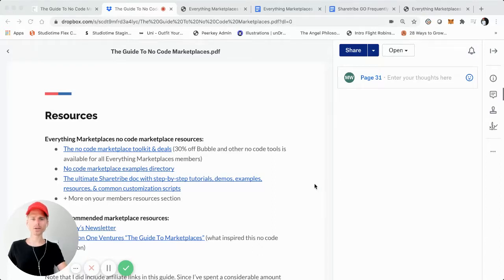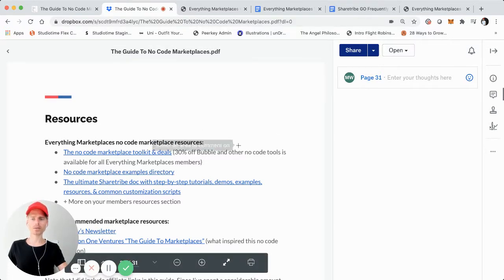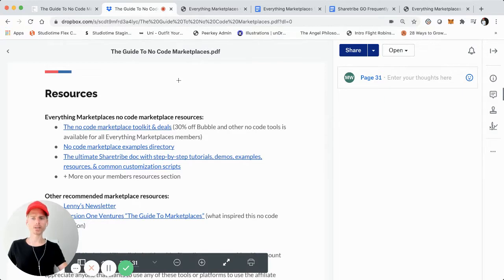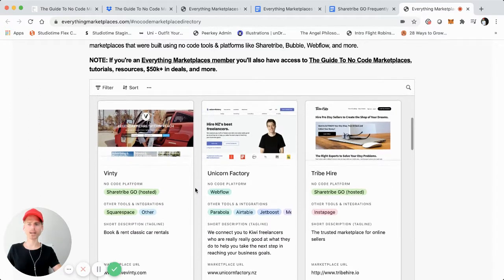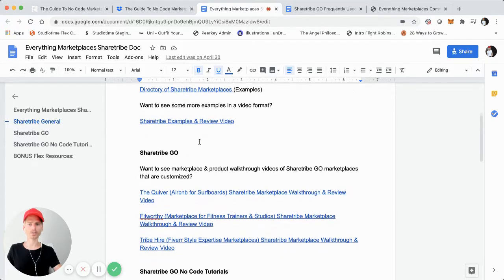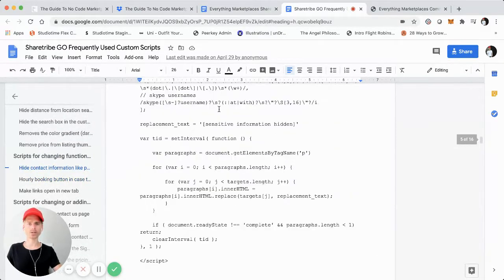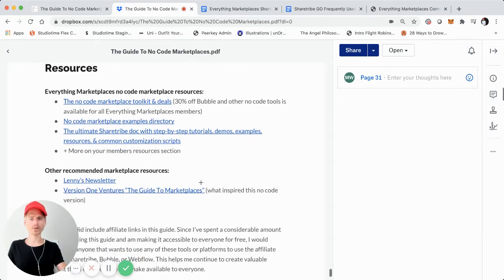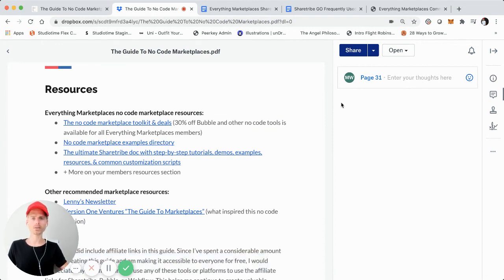No Code Marketplace Resources (Part 8: The Guide To No Code Marketplaces)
This is part 8 (final video) of the video series where I walk you through The Guide To No Code Marketplaces that I recently published. In this video I share some no code marketplaces resources that should be helpful if you're looking to build, launch, and scale an online marketplace using no code.

These videos are a complement to the guide and will be broken down into a multi-part series with a deep dive into each section of the guide.